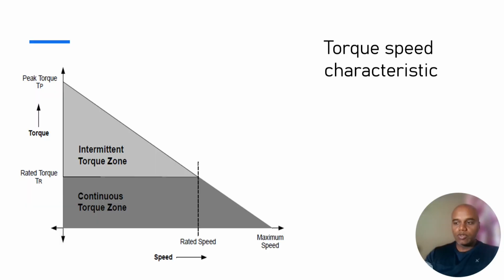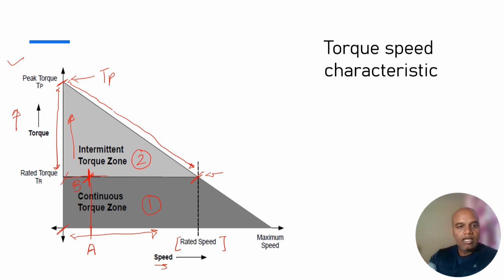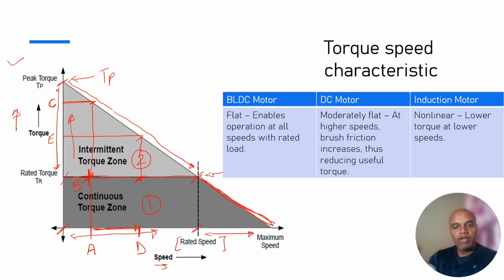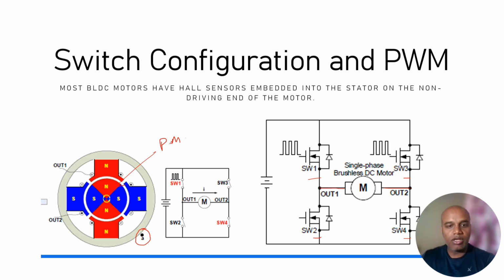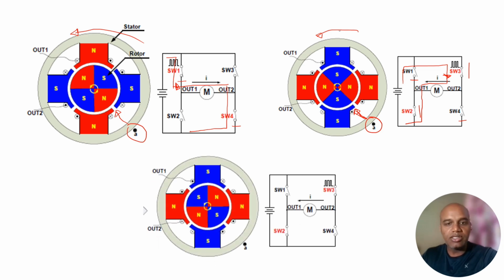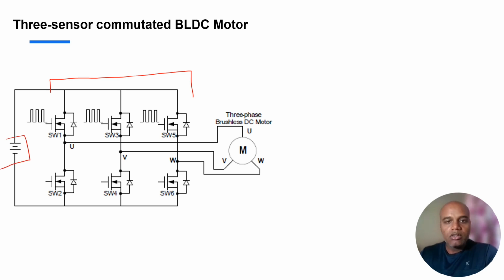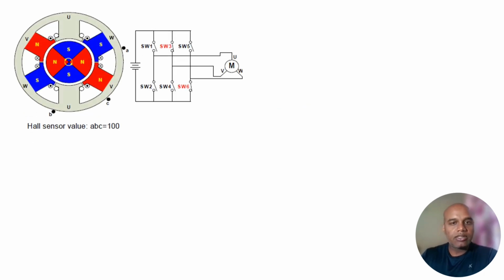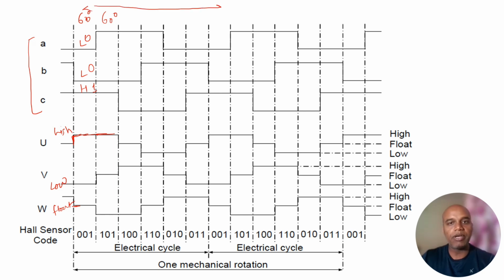BLDC Motor torque speed characteristic and commutation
This video explains the torque speed characteristic of BLDC motor and its electronic commutation phenomenon using Hall sensors.